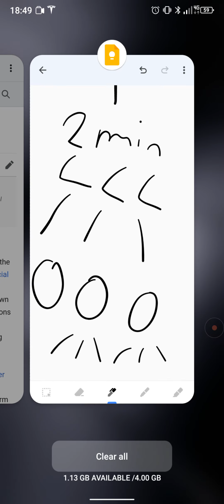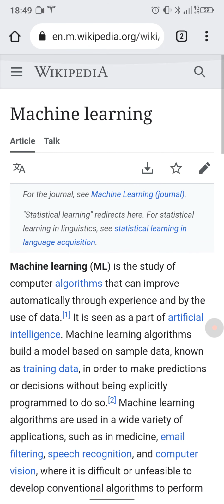How 10x Reading Helps Me Learn Anything Faster